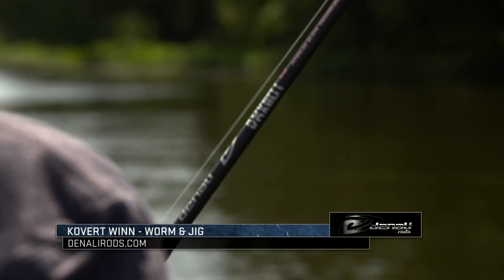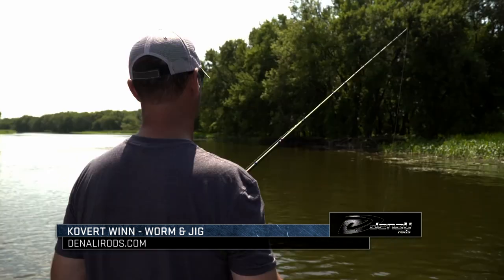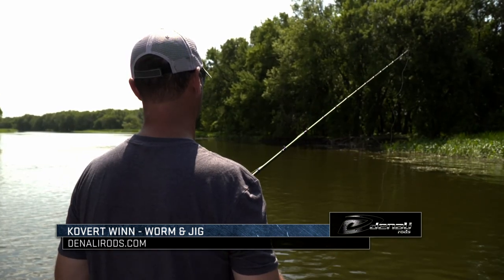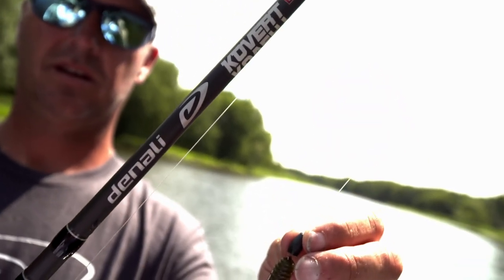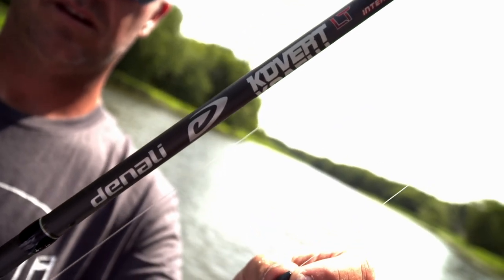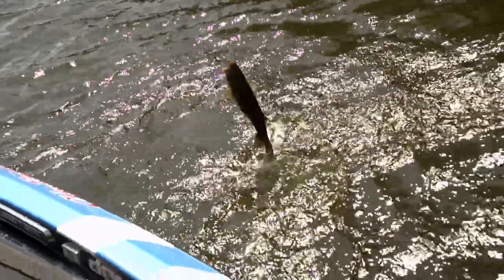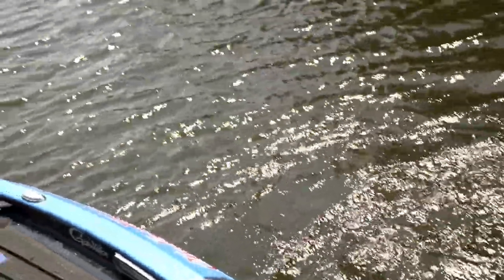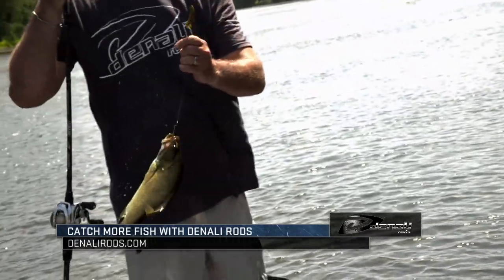Denali Rods Kovert Series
The Kovert series of rods from Denali offers a wide array fishing rods to fit a variety of applications.  Watch as Todd Faircloth explains more!